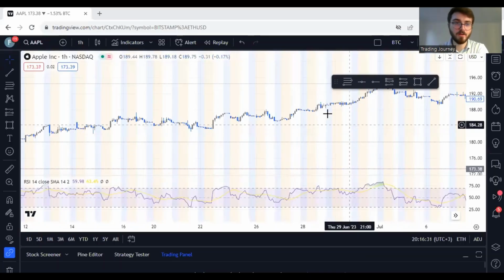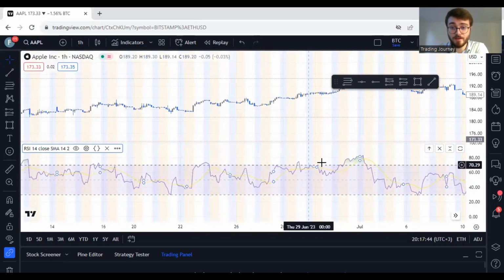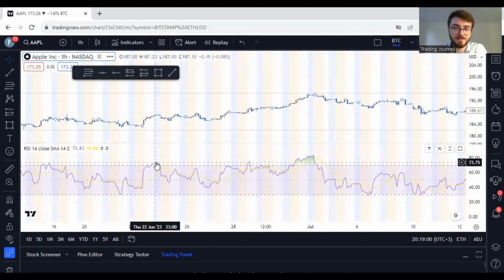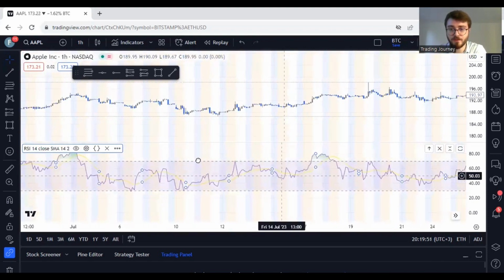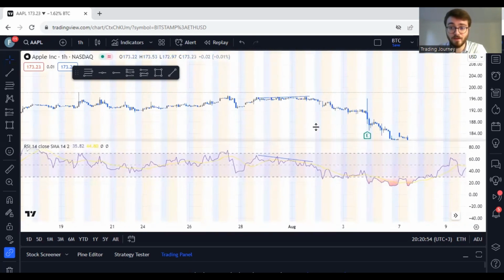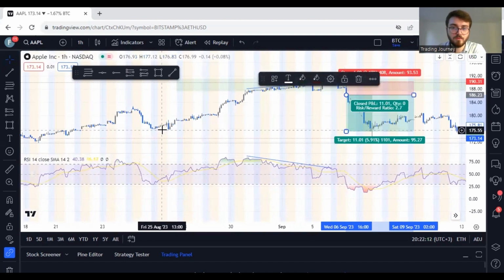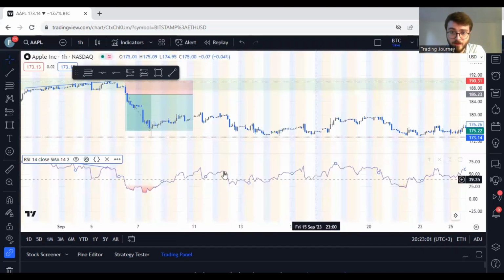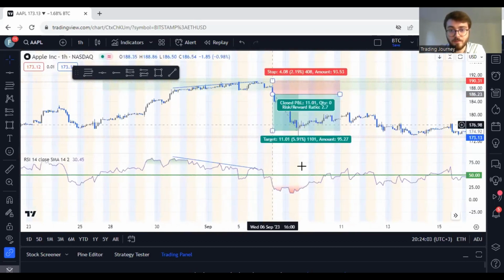How to use RSI under 10 minutes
In this video I will explain how to use the RSI to include in your trading strategy!

To trade Forex and stocks - Blueberry Markets